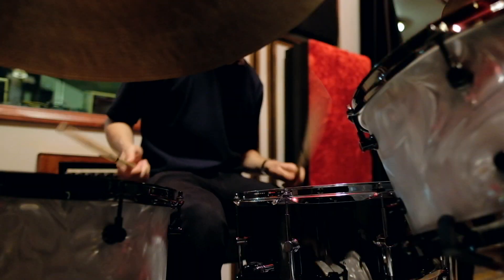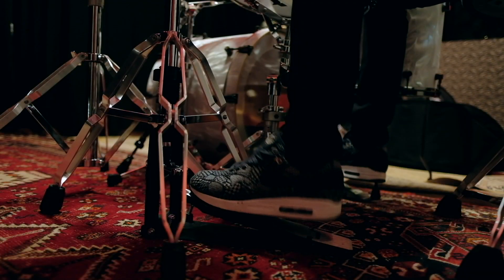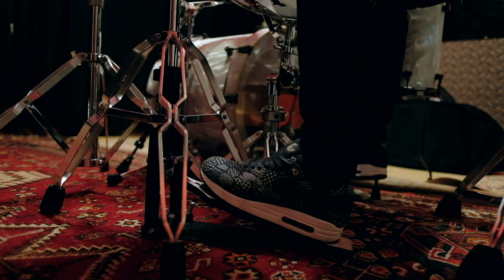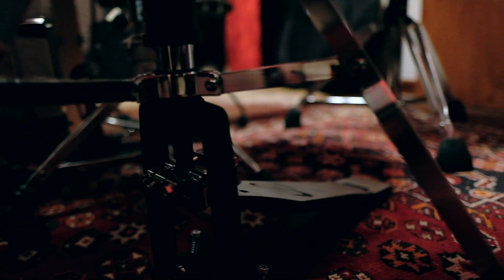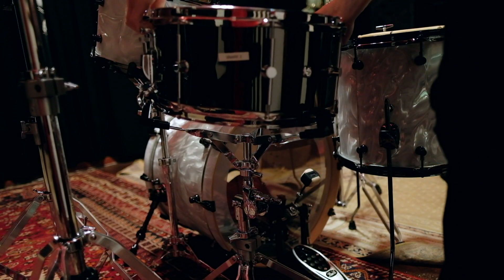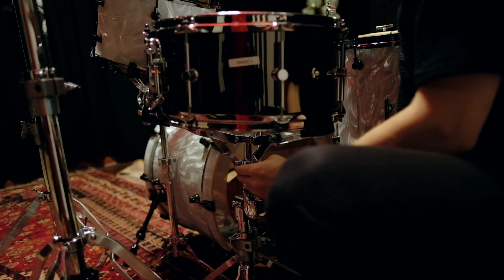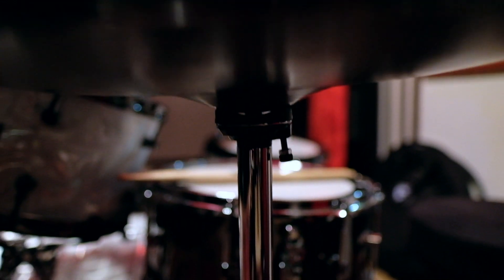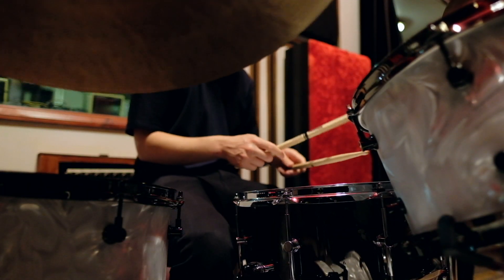[CANOPUS/カノウプス] Hybrid Hardware Testimony by Jack Atherton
Canopus Hybrid Hardware